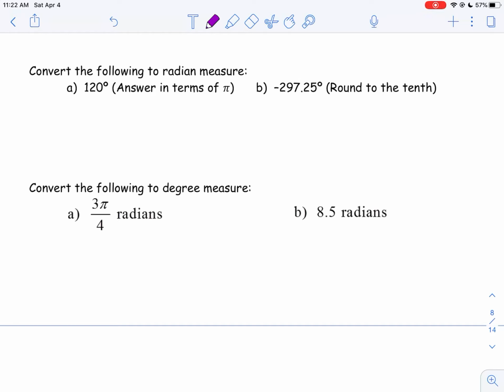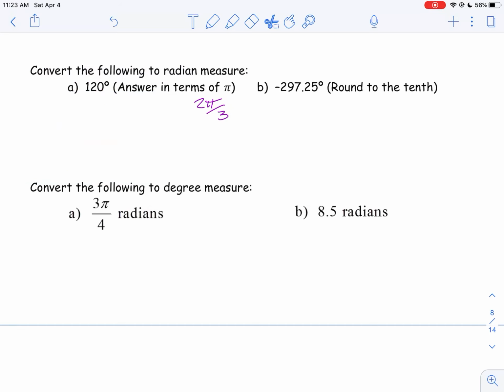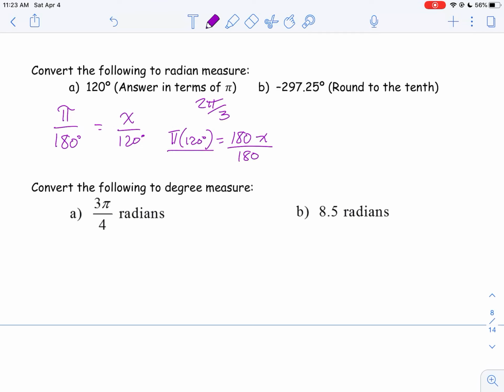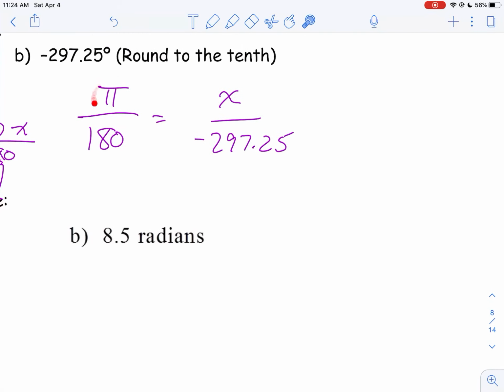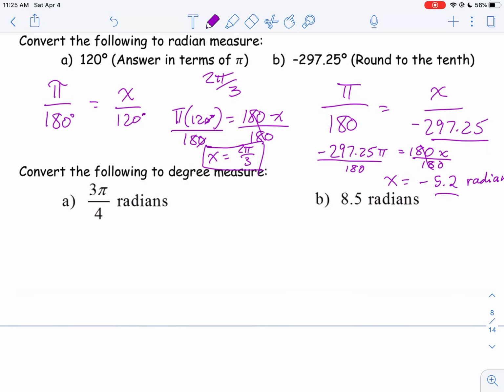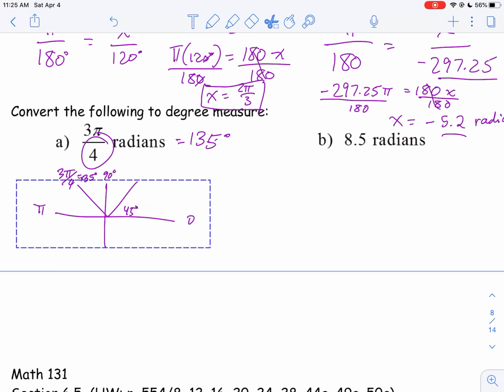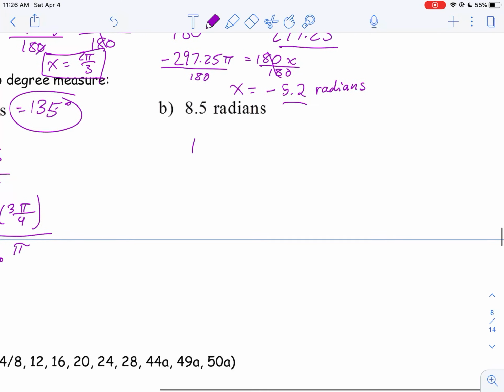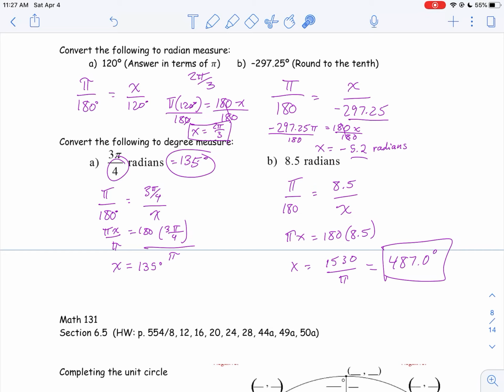Converting Between Radians & Degrees